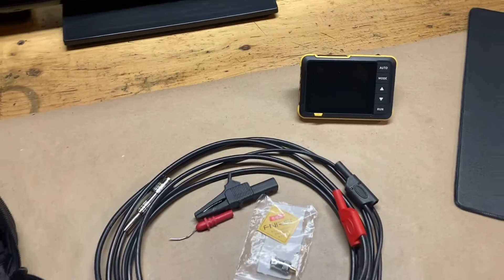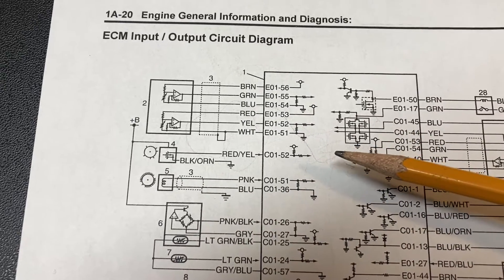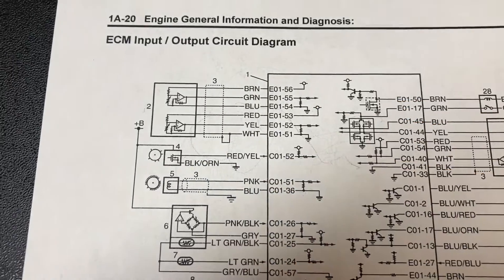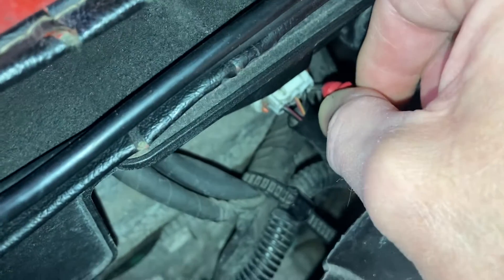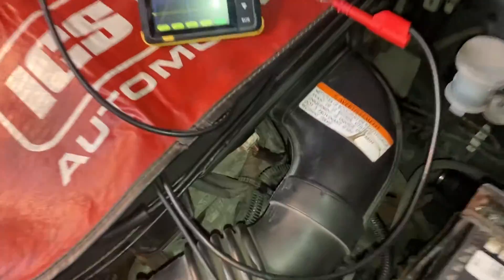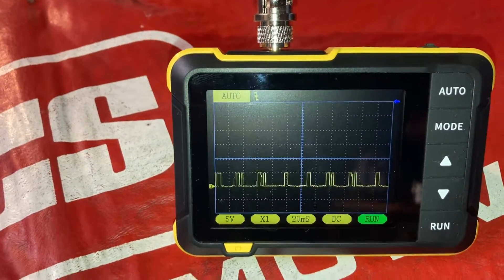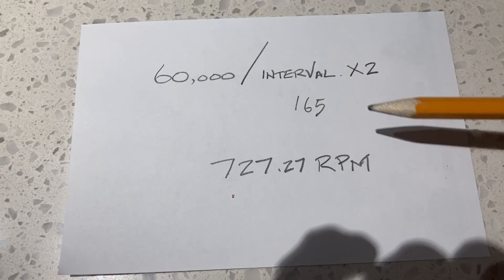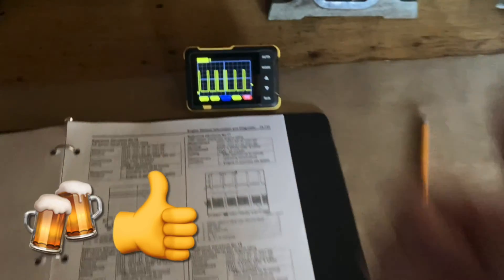Fnirsi DSO-152 Cam Sensor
3 wire Hall effect trace…
Some of the 152’s idiosyncrasies reveal themselves with respect to Timebase & Trigger mode of operation.

Correction: @ 11:45 I mention 270 degrees of crank rotation, clearly I misspoke and meant 720.